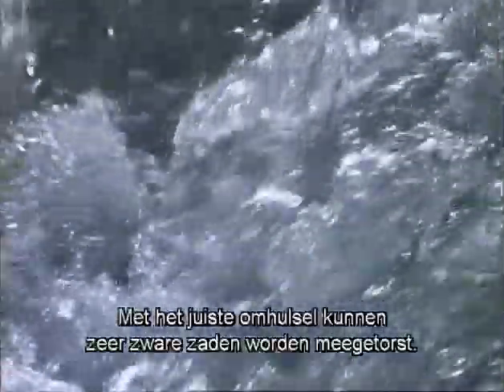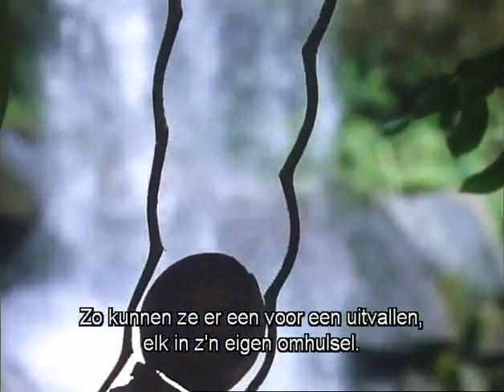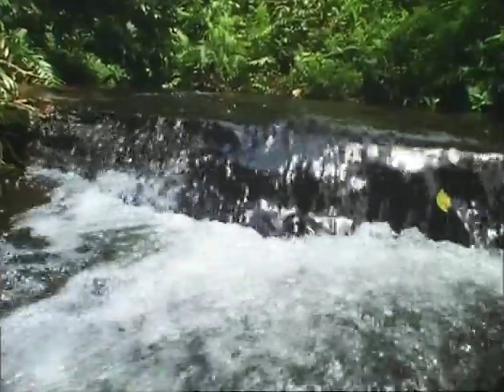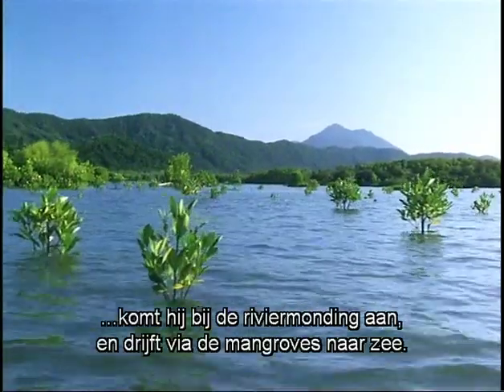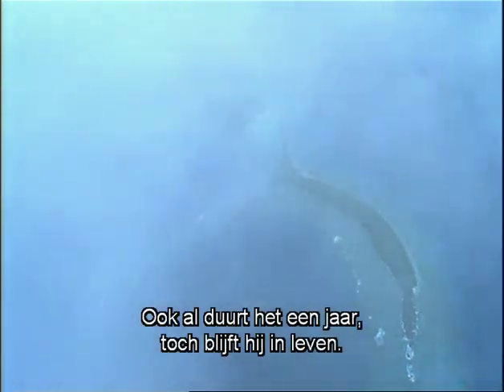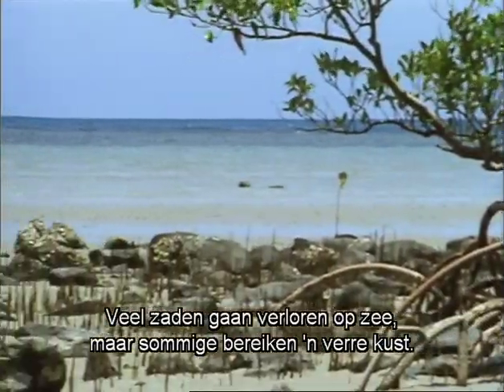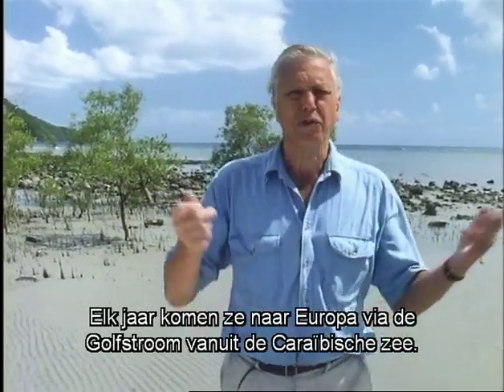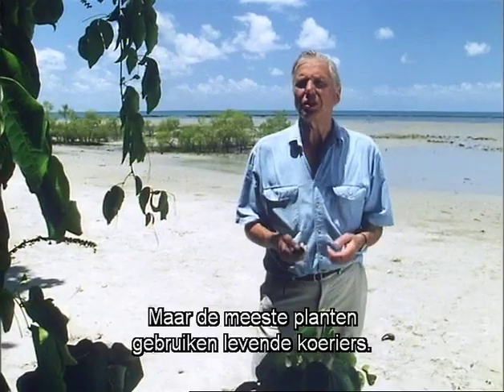Seed Dispersal By Water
A clip from 'The Private Life of Plants' (narrated by David Attenborough) about the dispersal of plant seeds by water.
Een fragment uit 'Het geheime leven van planten' (verteld door David Attenborough) over de verspreiding van zaden via water.